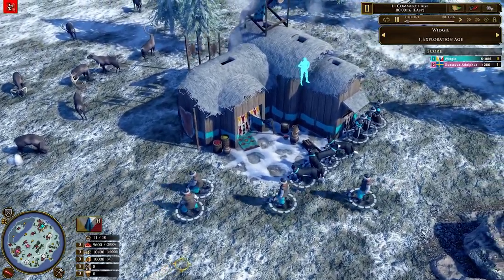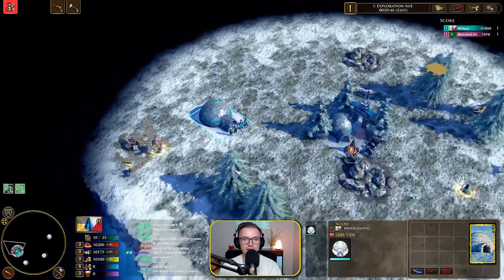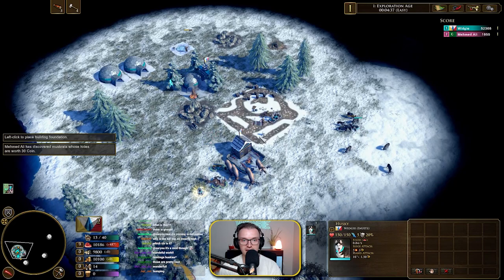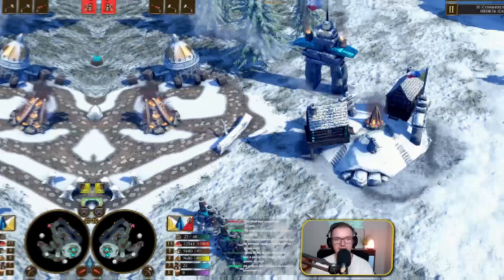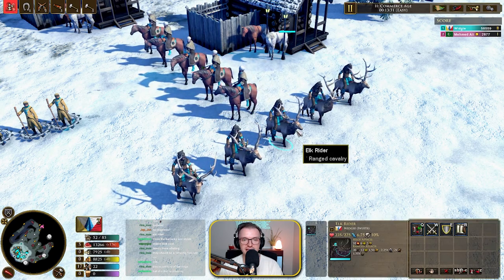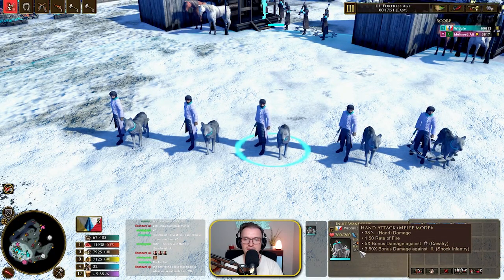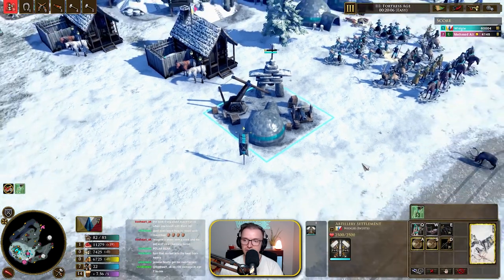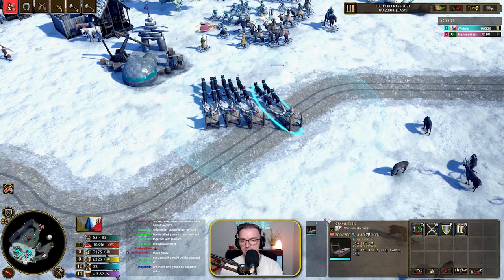The Inuit's - Age of the World Mod | Age of Empires 3: Definitive Edition [AOE3 DE]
We showcase the Inuit's - a civilisation available in the Age of the World Mod.

A free mod that is downloadable and easy to play, you can find the discord link with all instructions below:

Intro: 00:00
Unique Features, Units and Buildings: 00:46
1v1 Opening: 11:06
First Impressions & How to Install: 21:45